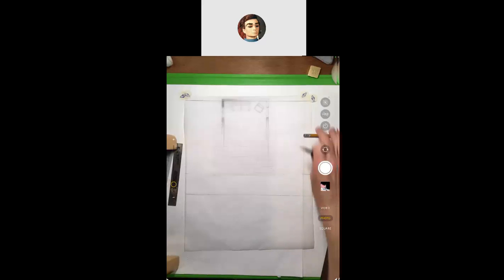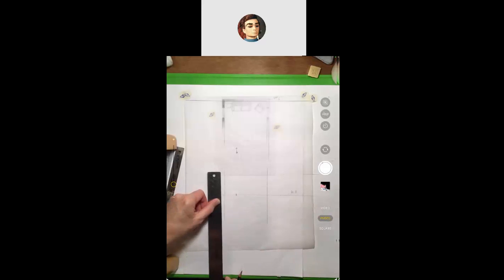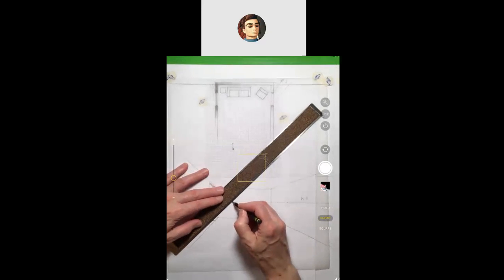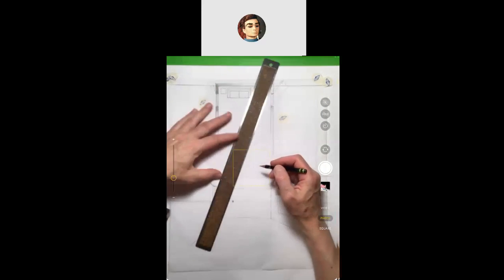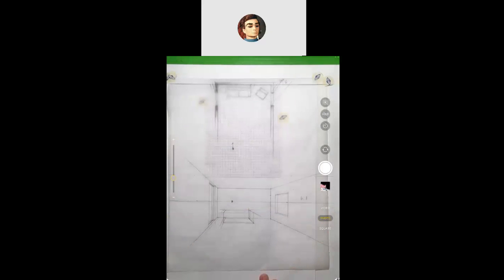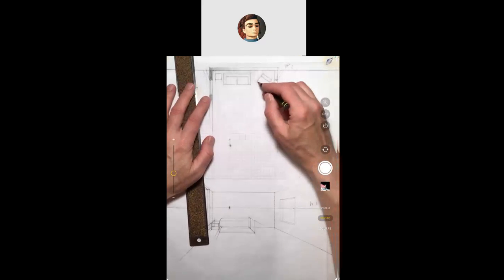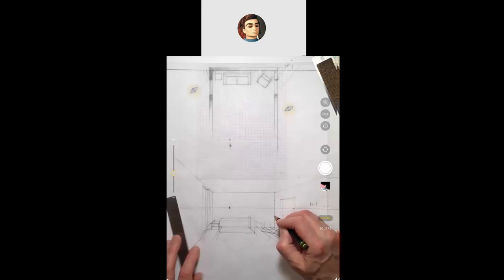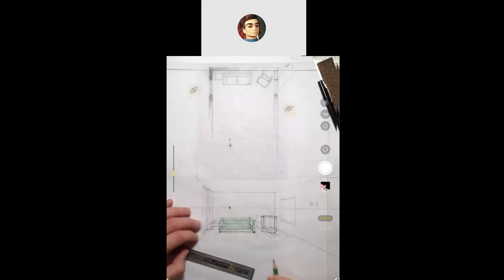May 9, one point projection